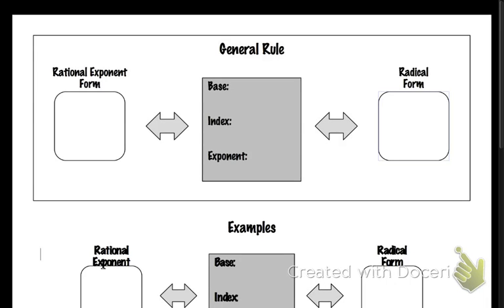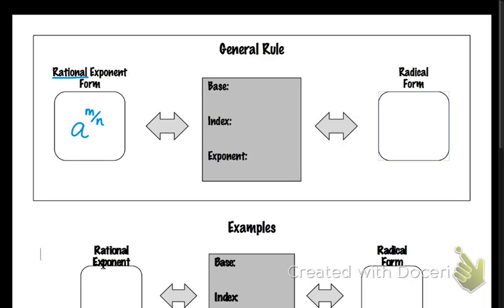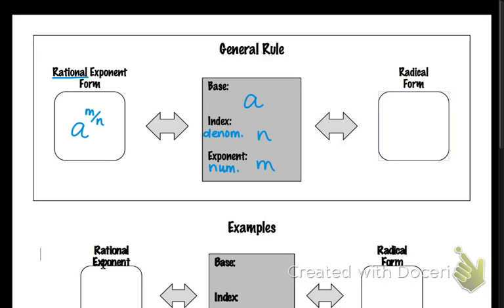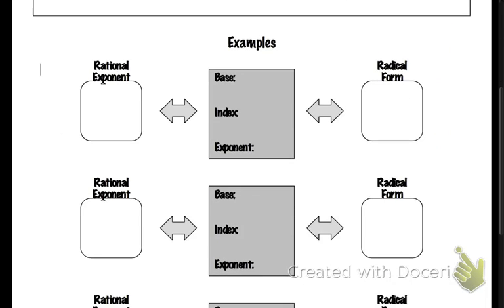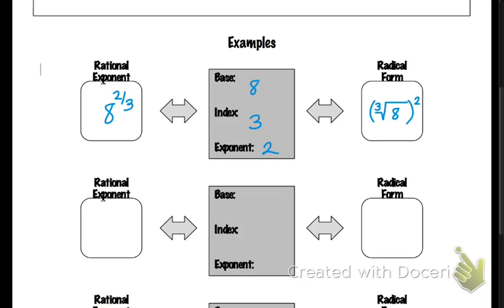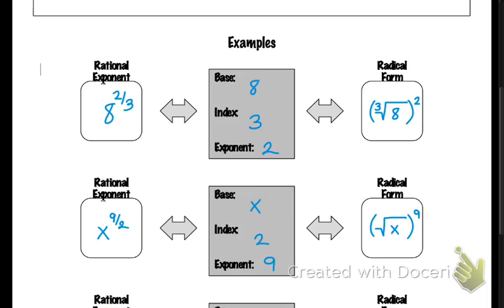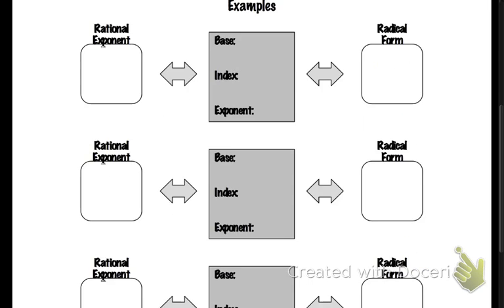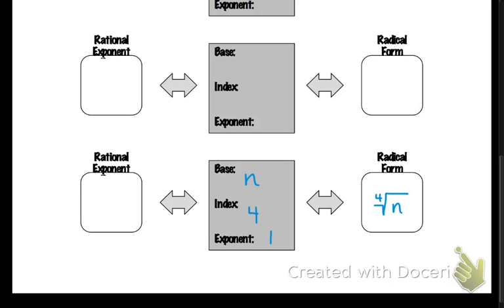Rewriting Rational Exponents